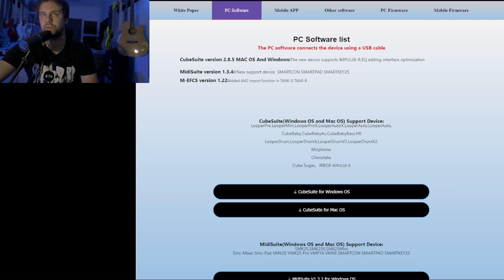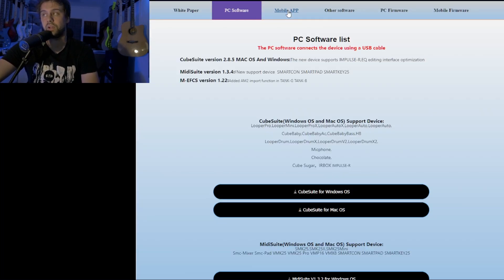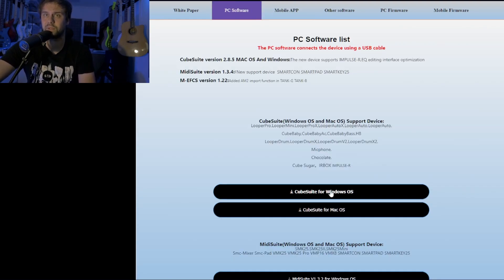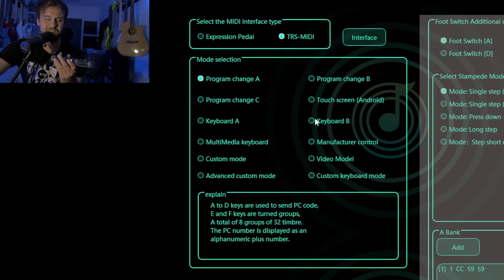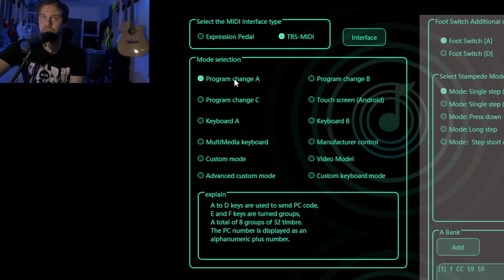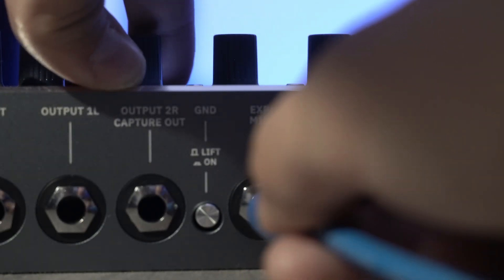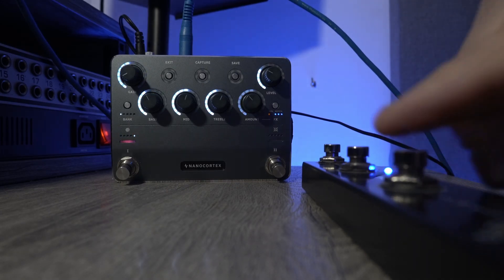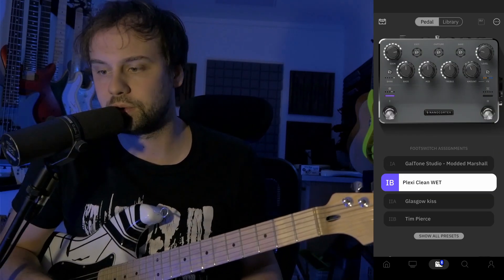How To Use Midi With Nano Cortex (45$ Midi Controller)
Here's a tutorial for Neural DSP Nano Cortex. I'll show you how to connect and use 45$ M-Vave Chocolate Midi Controller and use it for changing presets inside Nano Cortex. Enjoy!

🎸ToneX One
🎸ToneX Pedal

⏰ Timestamps :
0:00 Intro
0:35 Cube Suite Software
1:20 Hooking Up Midi Controller
1:38 Midi Preset Changing Demo
2:46 Additional Settings